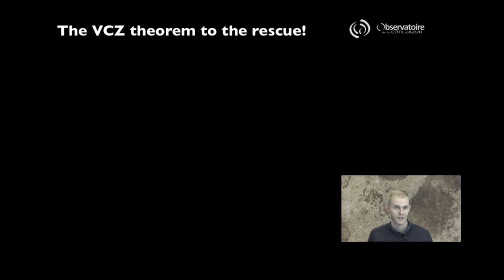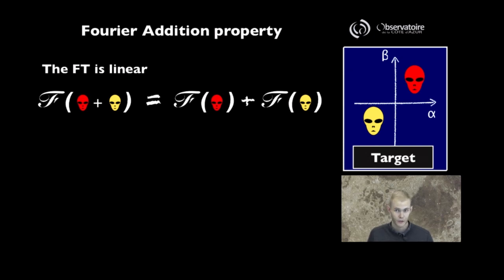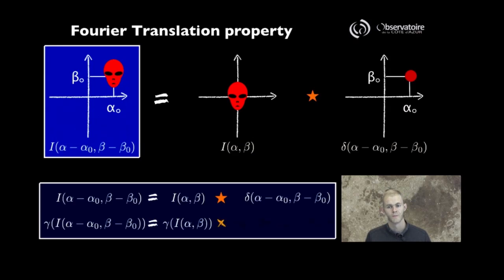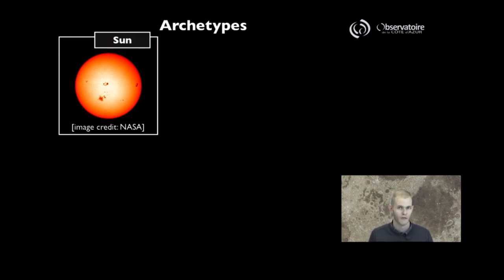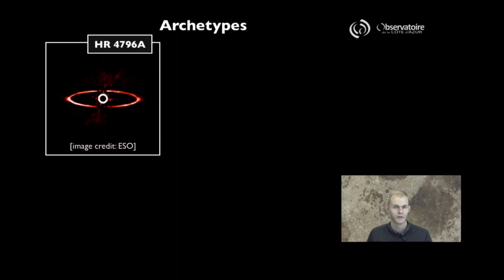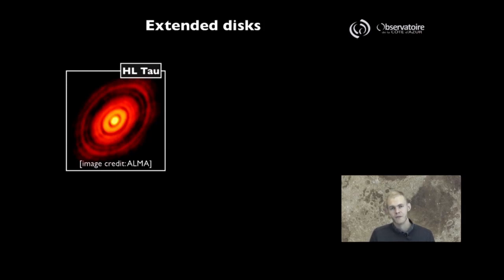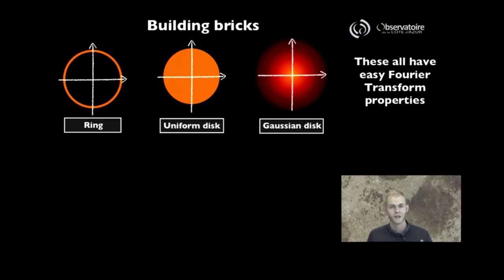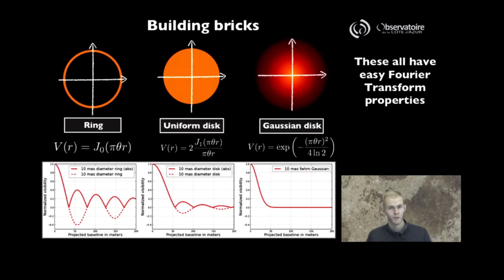Visibility Modeling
Video produced for the on-line course Eagle Eye Astronomy (Section 5.3). Here I introduce different applications of the Van-Cittert Zernike theorem to predict the interferometric visibility of a handful of useful archetypal objects.

This video is part of an online course that was designed and recorded at Observatoire de la Côte d'Azur